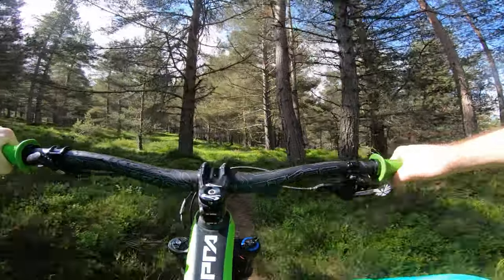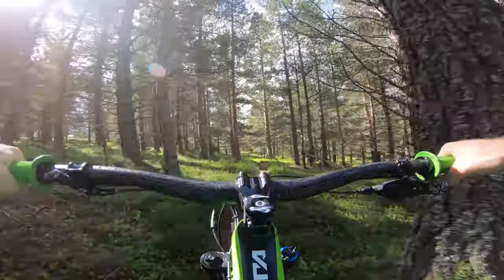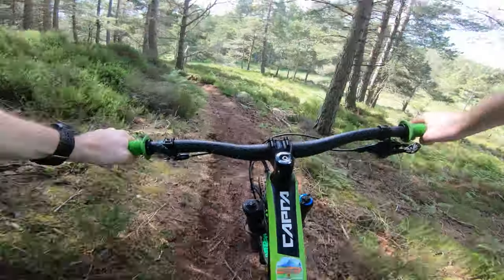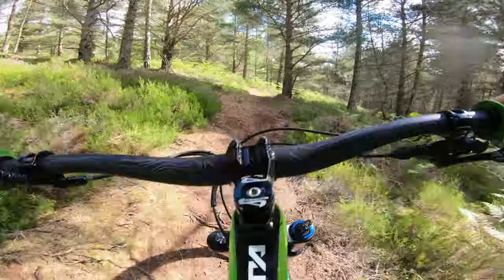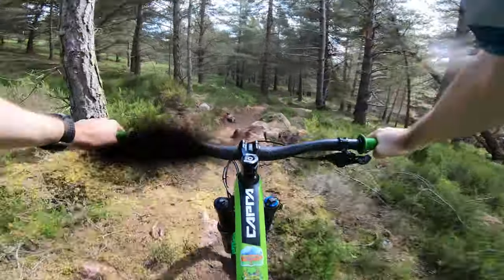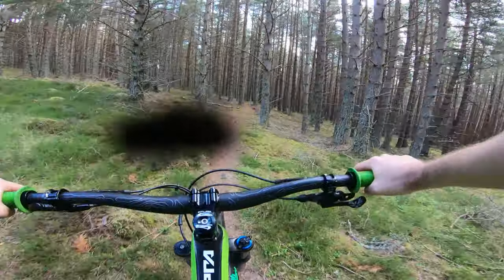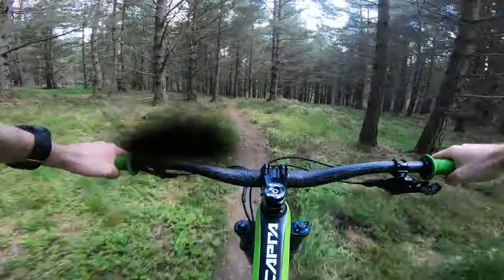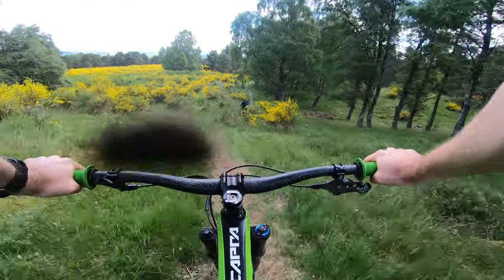Oh Deer! - Aboyne - Solo Enduro 2020 Stage 2